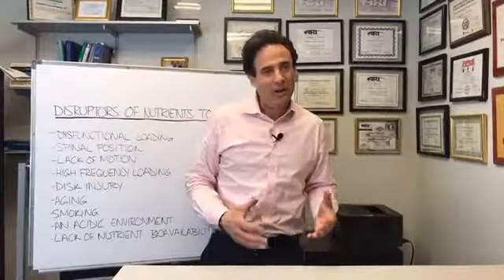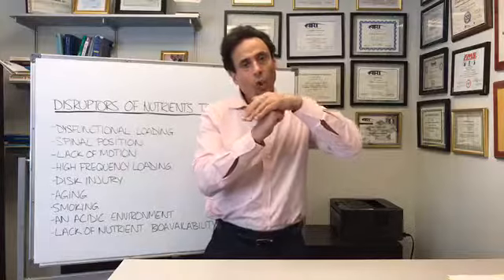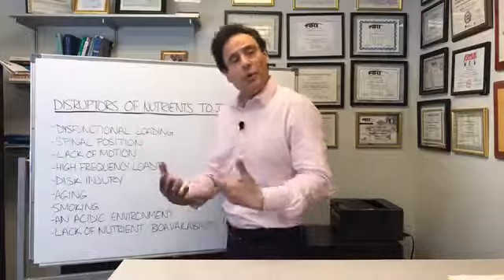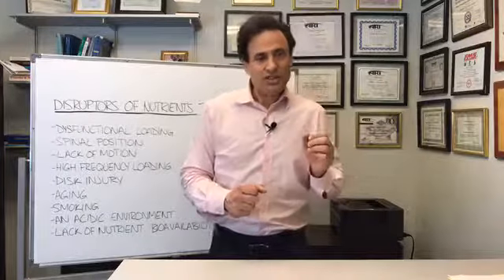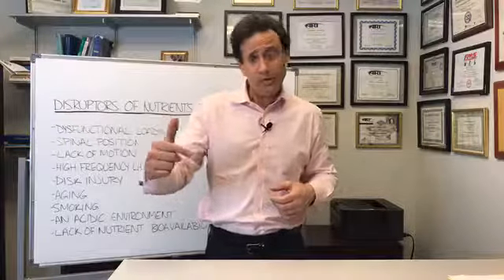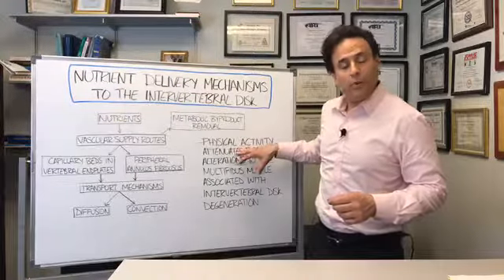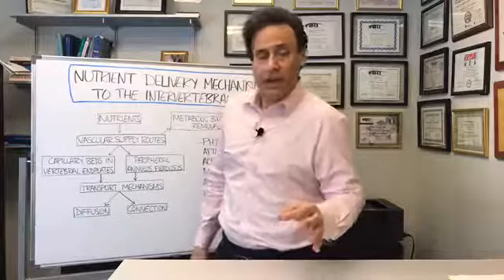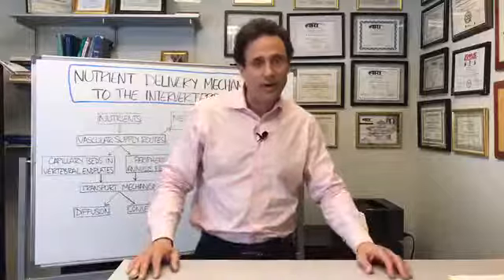Mechanisms That Damage Your Intervertebral Disk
Dr. Silverman's bio:

Dr. Robert Silverman is a chiropractic doctor, clinical nutritionist, author of a bestseller, 2015 Sports Chiropractor of the Year, a seasoned health and wellness expert on both the speaking circuits and within mainstream media. He spoke at “Talks at Google”, and maintains a busy private practice in White Plains, NY.

Author of "Inside-Out Health: A Revolutionary Approach to Your Body".